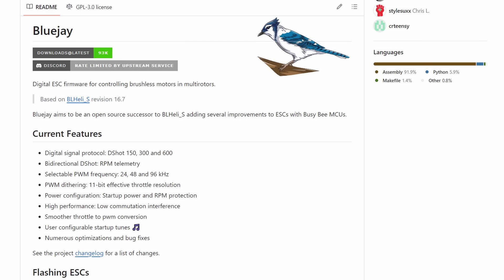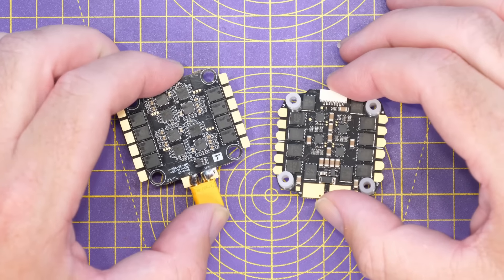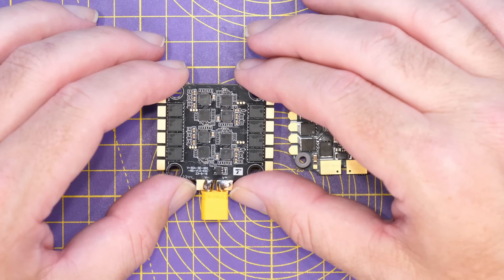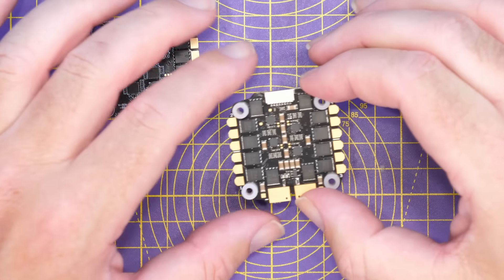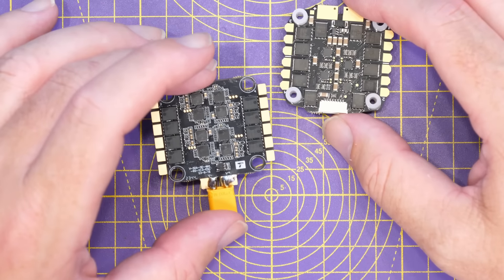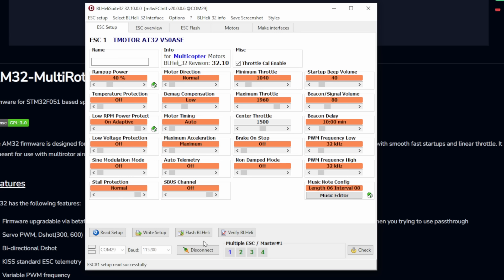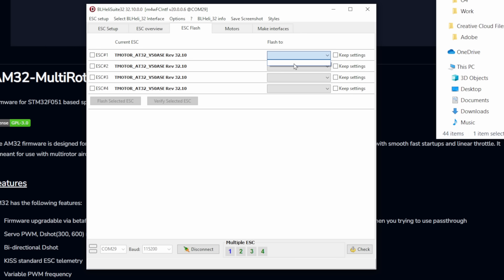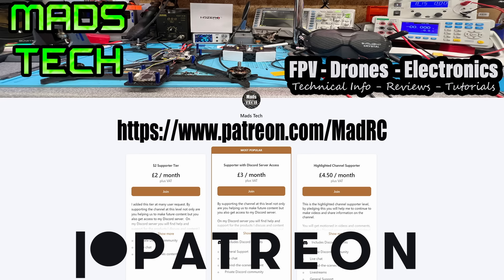BLHeli_32 ESC - The Facts Today & Questions Answered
An update on the whole BLHeli_32 Situation and Answering Questions on If you Can Still use your ESC.